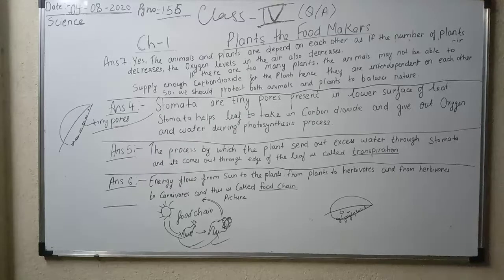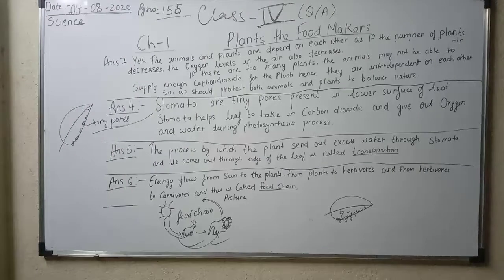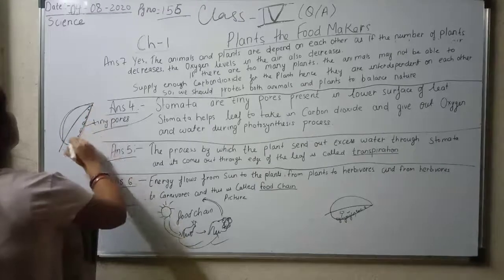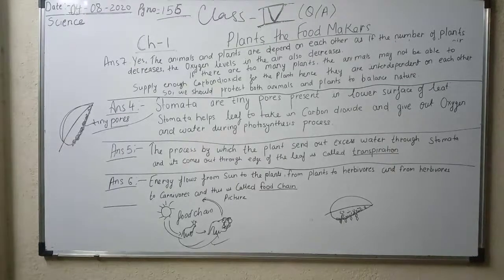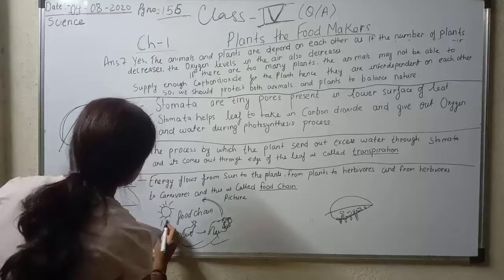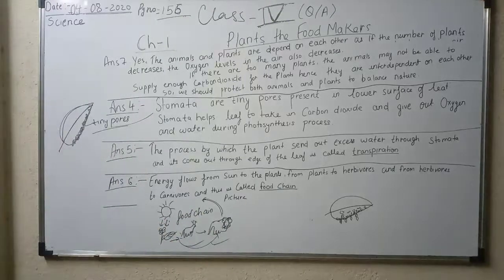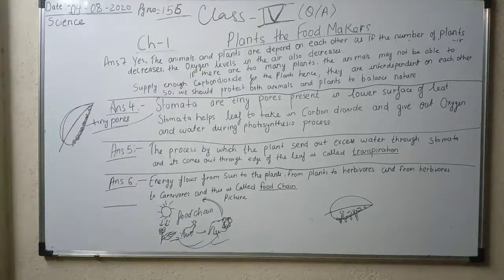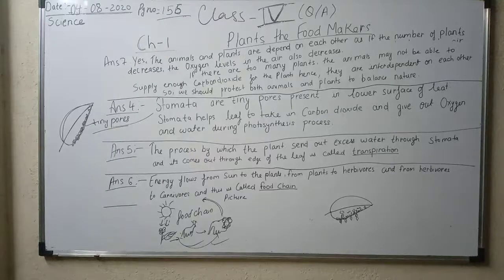STP/CLASS:4TH/SCIENCE/PLANTS THE FOOD MAKERS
TEACHER : MADUPRIYA JHA